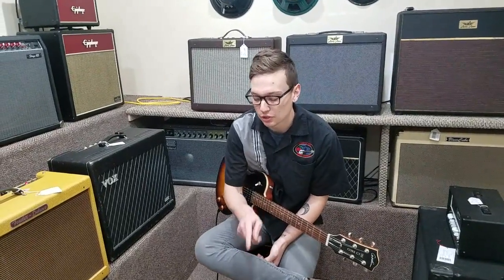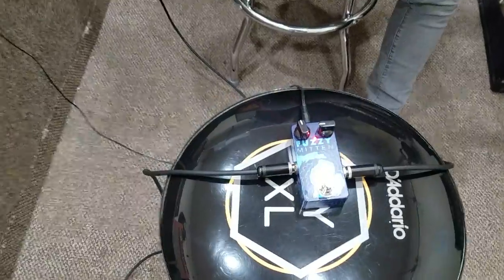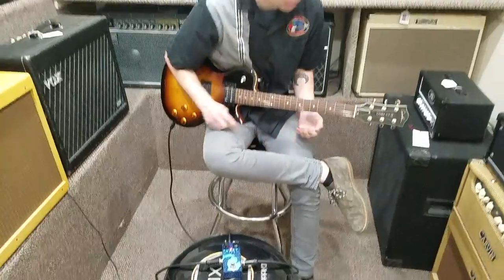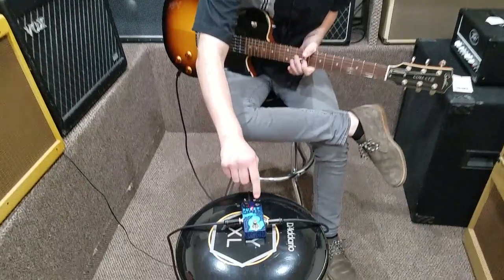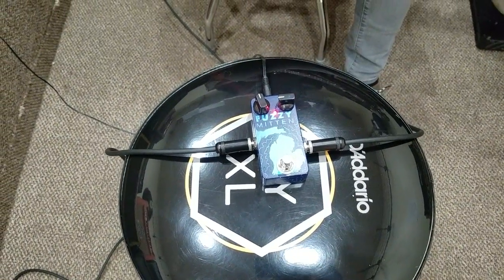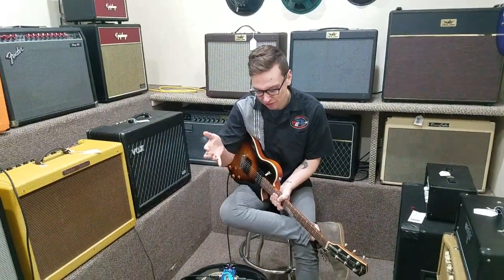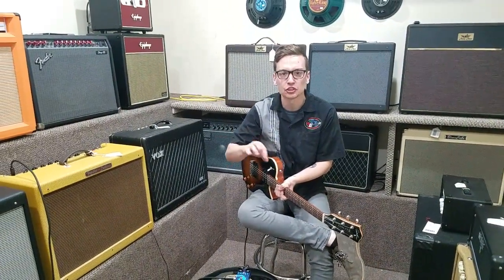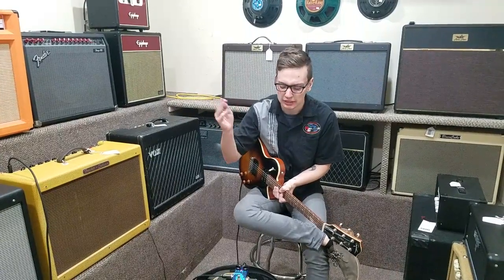Fuzzy mitt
Check out this new peddle created in house by our great employees.  This is an awesome peddle!!! You have to check it out.